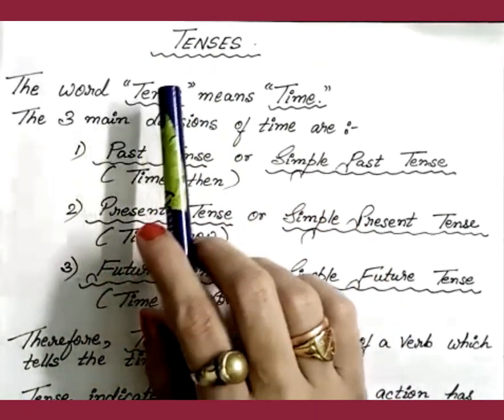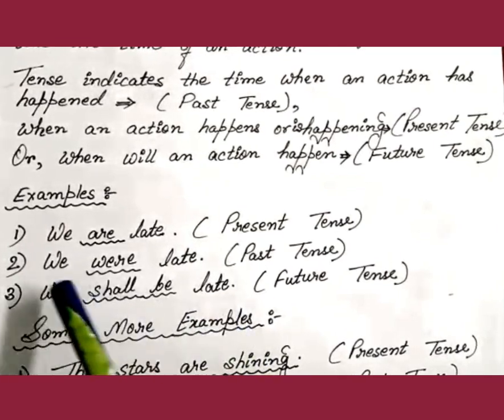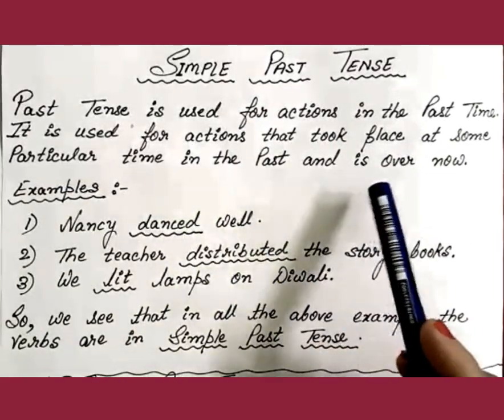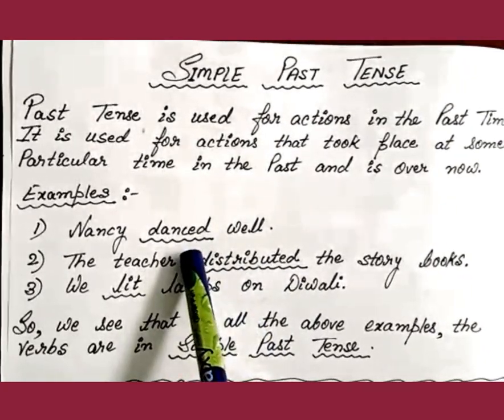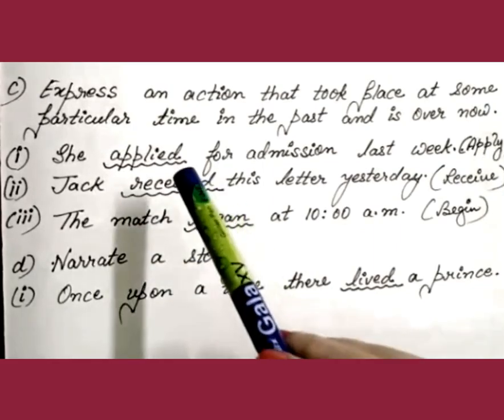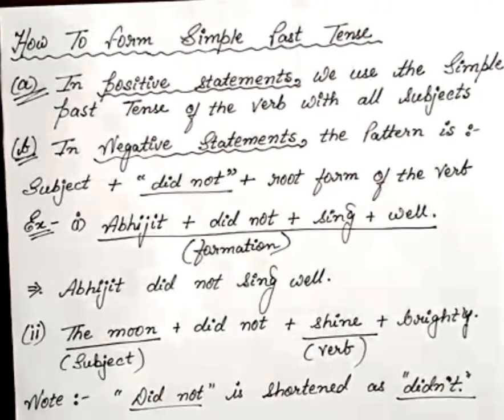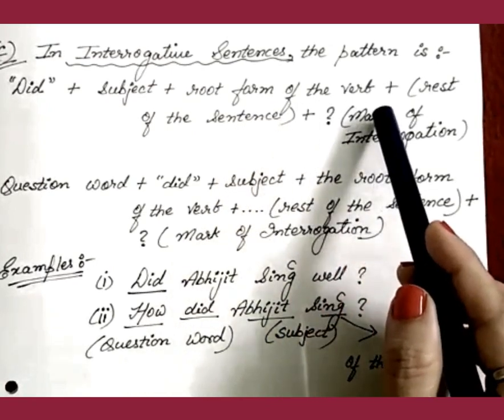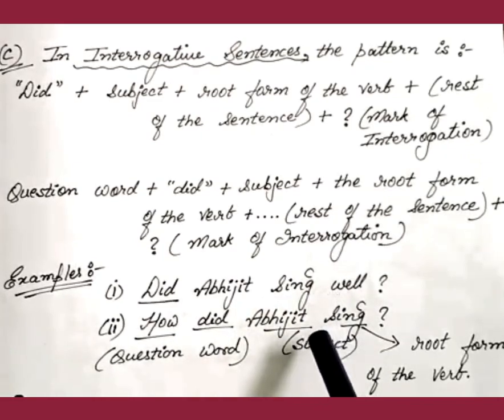TENSES - SIMPLE PAST TENSE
It's definition, How to form Negative and Interrogation sentences in Simple Past Tense, the patterns to be followed, How and Where to use Simple Past Tense.